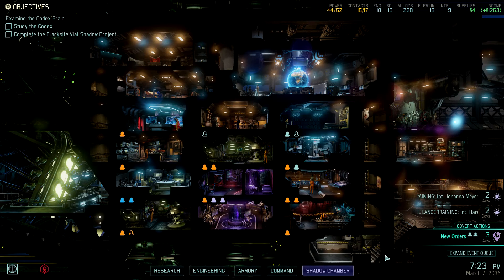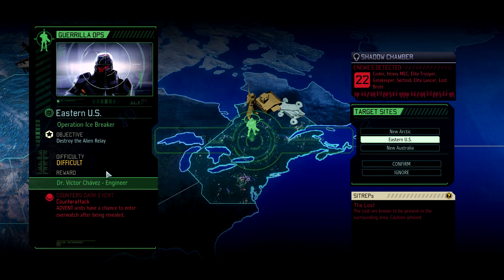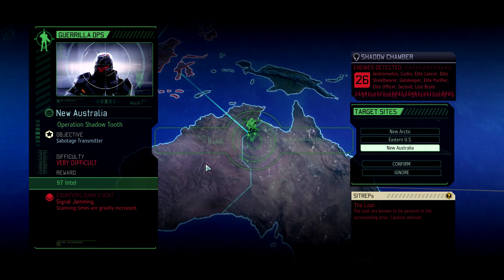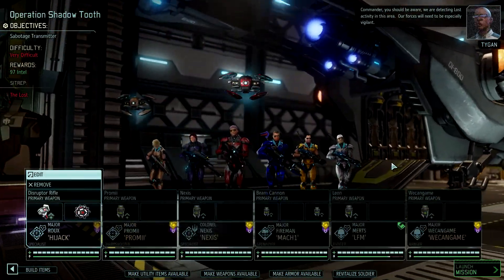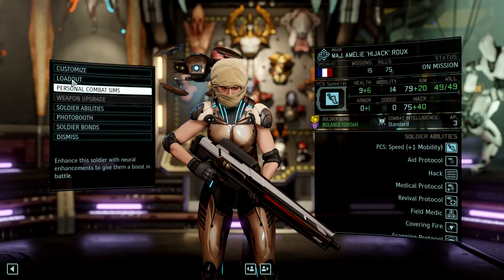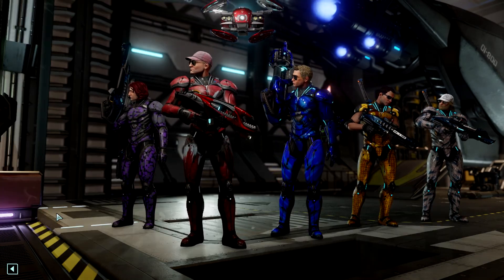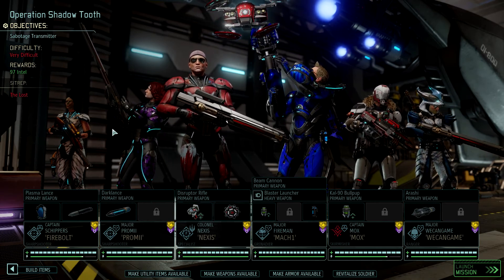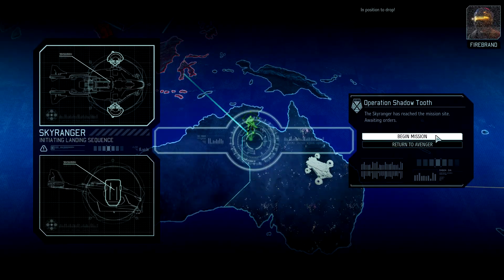XCOM 2 - War of the Chosen - [L/I] - #60 - Shadow Tooth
XCOM 2, developed by Firaxis Games and published by 2k Games, is a round-based tactics and strategy game, that puts you into the position as a commander of the XCOM Project. Your mission is to defend the Earth against a worldwide attack from aliens. During gameplay, you have to coordinate the actions of your squad, research new technologies and develop your base.